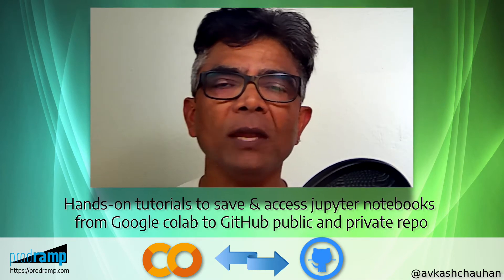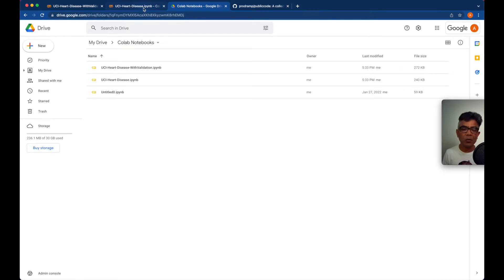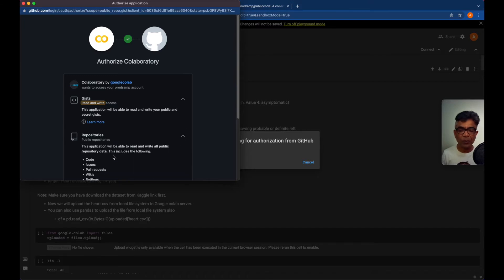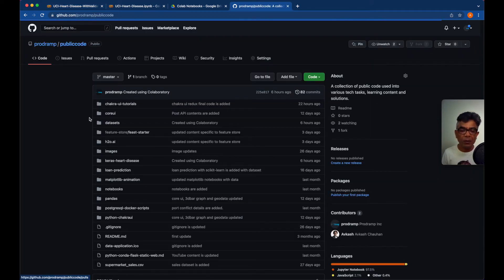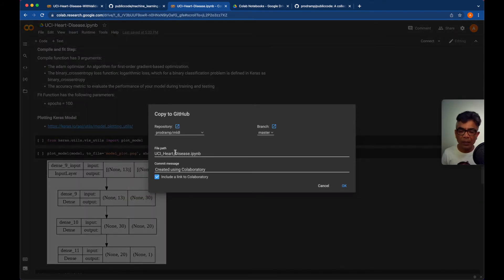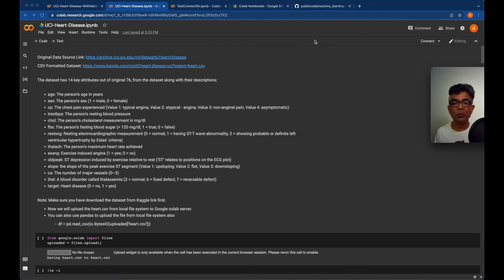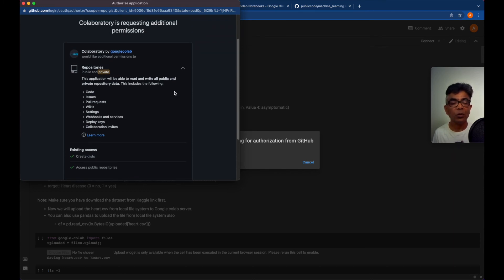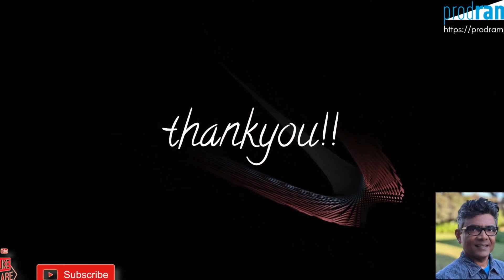Google Colab and GitHub integration in 15 seconds with few clicks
If you are Google colab user and want to save your notebook to GitHub public and private repos, this tutorial is for you.

In this tutorial you will enable GitHub (first public and then private repos) access from Google colab just in few click under 15 seconds.

Tutorial Content timeline:
(00:00) video start
(00:07) Content intro
(01:20) GitHub and Google colab setup
(2:35) Connecting Colab with GitHub public repos
(4:36) Notebook save validation to public repo folder
(5:24) Integration Re-test with a new notebook
(6:05) Enabling private repo access through Colab settings
(7:50) Recap
(8:15) Credits

Content Creator:
Avkash Chauhan (@avkashchauhan)